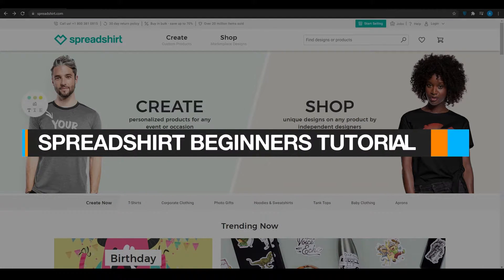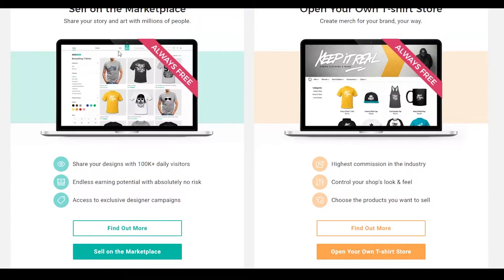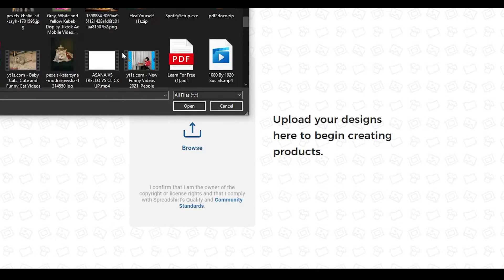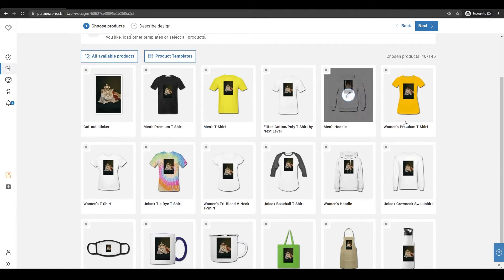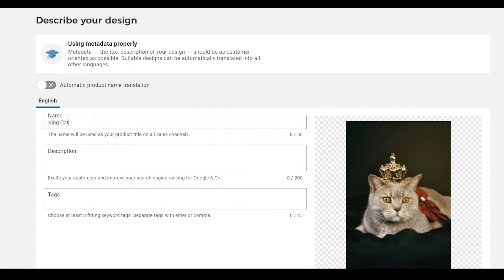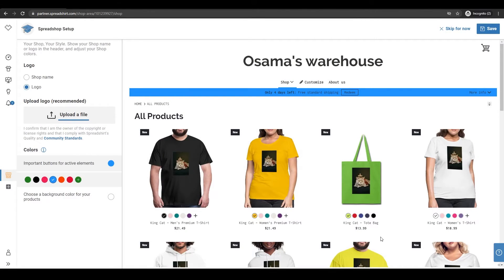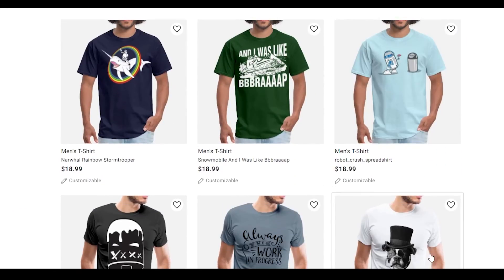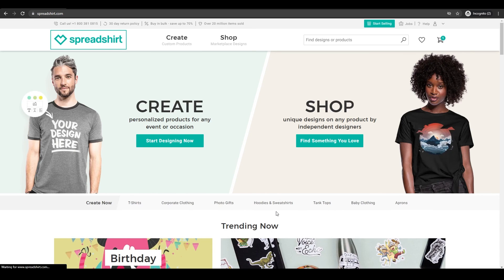How to Use Spreadshirt for Beginners | Spread Tutorial 2025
In this video I show you how you can use Spreadshirt and Make Money Using Spreadshirt.